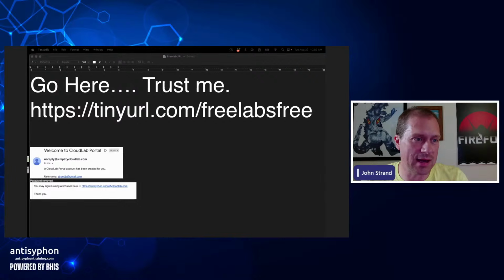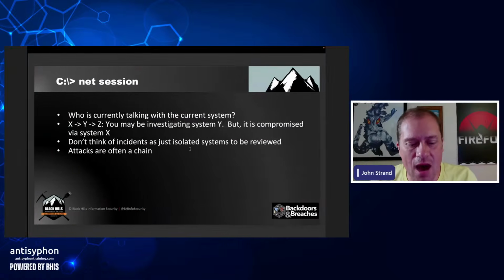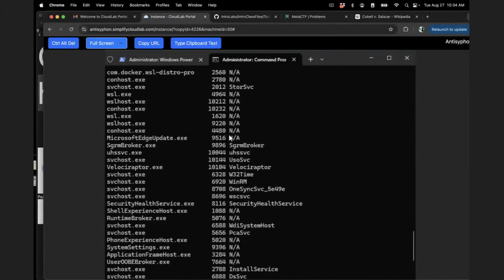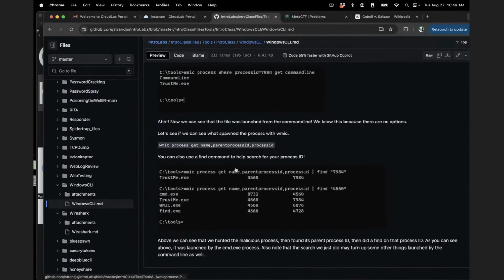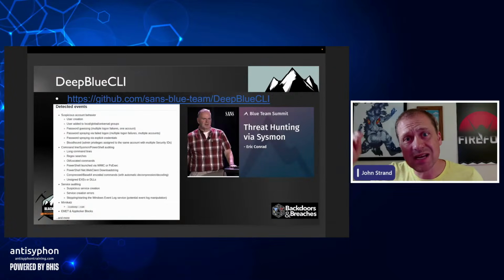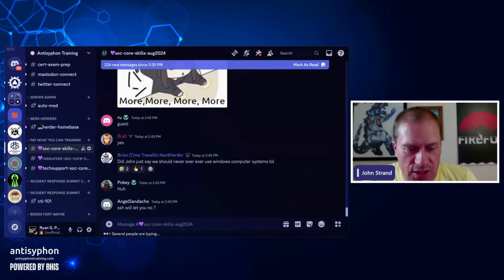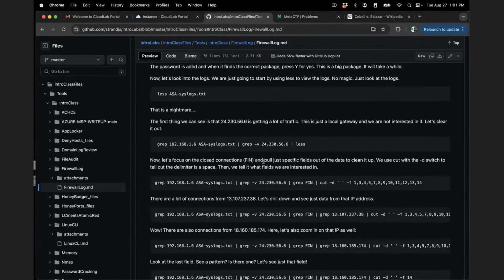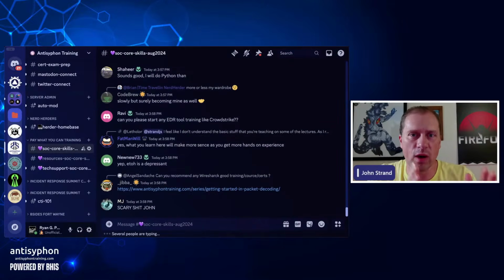SOC Core Skills w/ John Strand | August 2024 Day 2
This 16-hour information security training course will cover the core security skills all Security Operation Center (SOC) analysts need to have. These are the skills that all Black Hills Information Security (BHIS) SOC team members need to have.

▶️Key Takeaways
Core networking skills
Live Windows Forensics
Live Linux Forensics
Memory Forensics
Active Directory Analysis
Network Threat Hunting
Basics of Vulnerability Management
The Incident Response Process
Who Should Take This Course
Anyone!

▶️System Requirements
Stable Internet access
x86 architecture CPU clocked at 2 GHz or higher that is capable of nested virtualization
(Apple Silicon is currently not supported)
A computer with at least 8 GB of RAM. 16 GB is recommended
VMWare Workstation or VMWare Fusion
(VirtualBox and other VM software is not supported)
Windows 10/11, MacOSX+, or a currently supported Linux Distribution
Full Administrator/root access to your computer or laptop

▶️What Each Student Should Bring
A laptop and a smile!

Chat with your fellow attendees in the Antisyphon Discord server:
💜soc-core-skills-aug2024